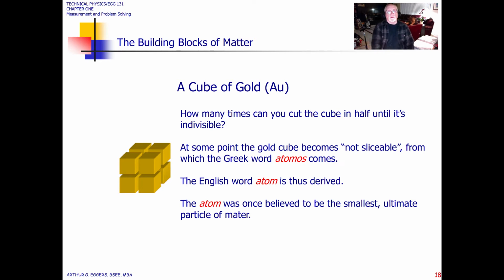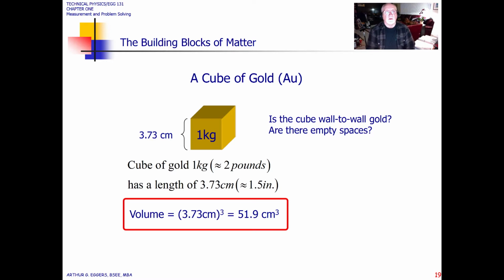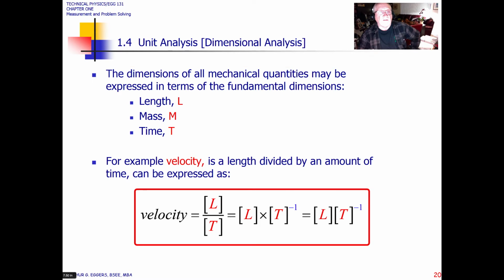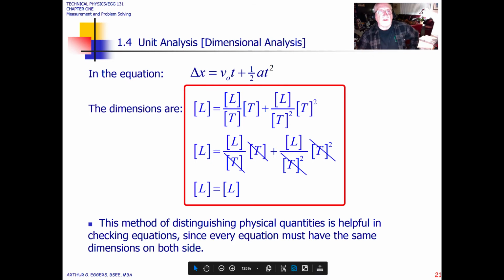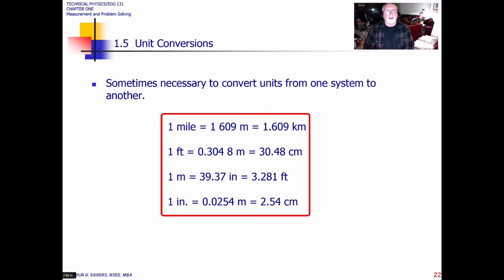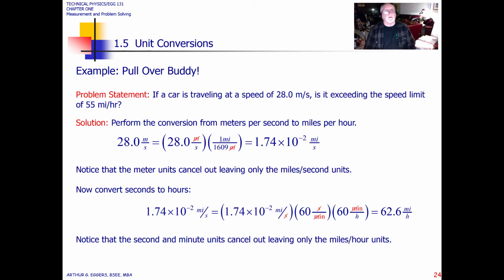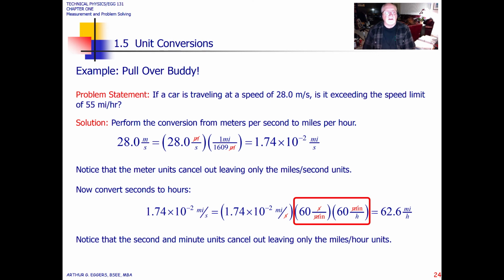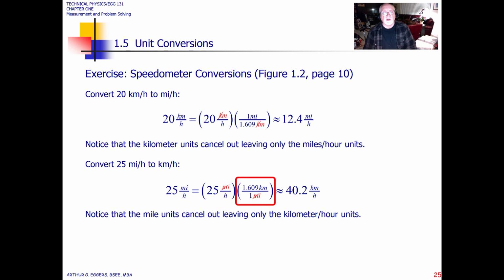EGG131 Chapter 1 Part 2: Building Blocks of Matter